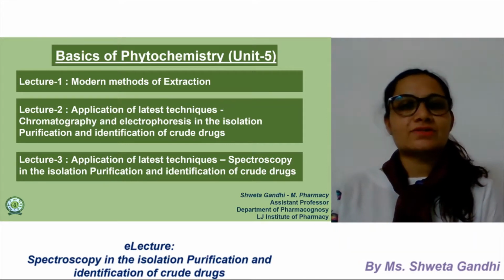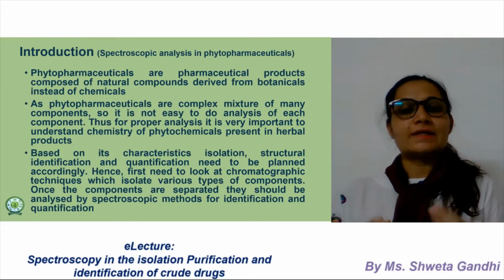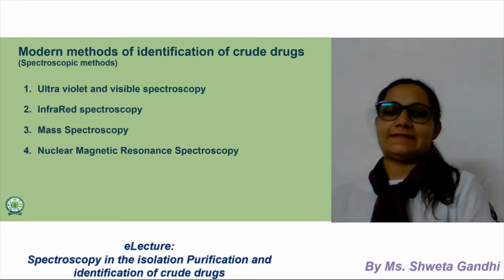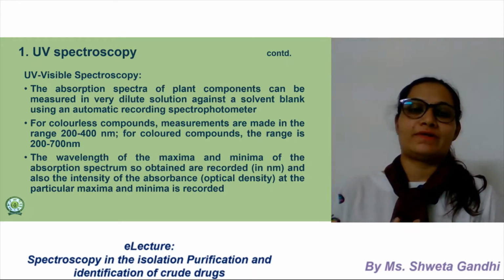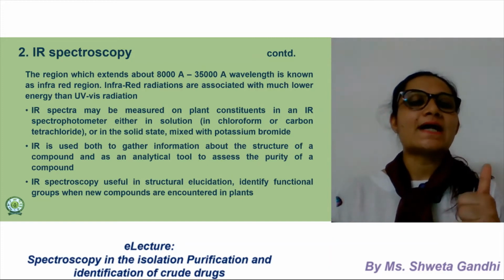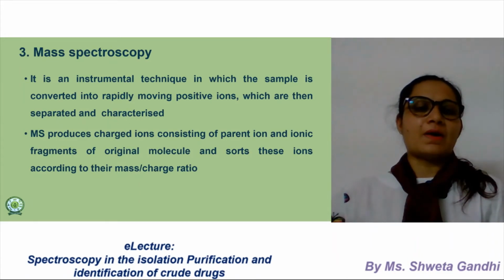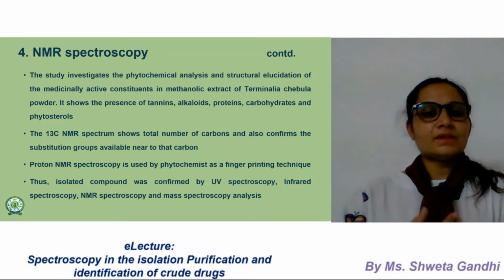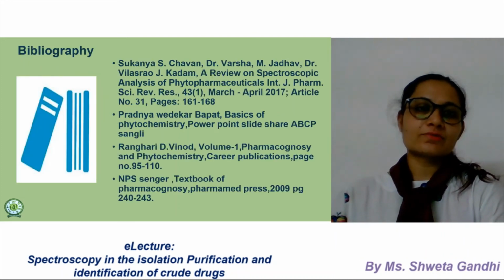SEM_5_Spectroscopy_Lec 3_Pharmacognosy&Phytochemistry II Basics of Phytochemistry Ms.Shweta Gandhi